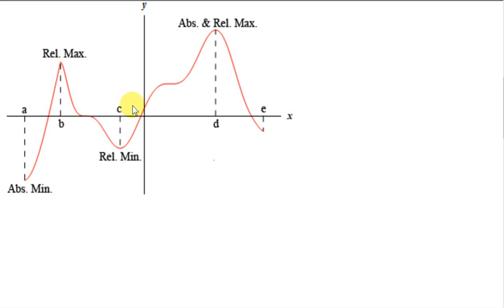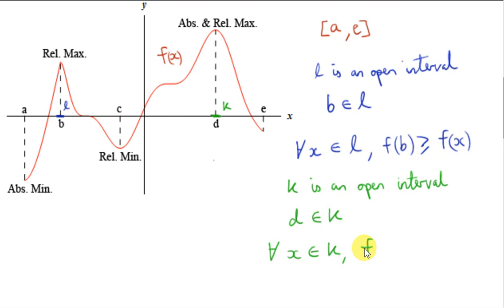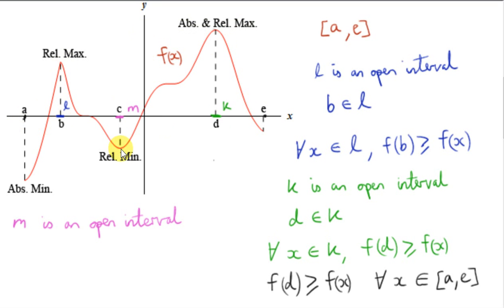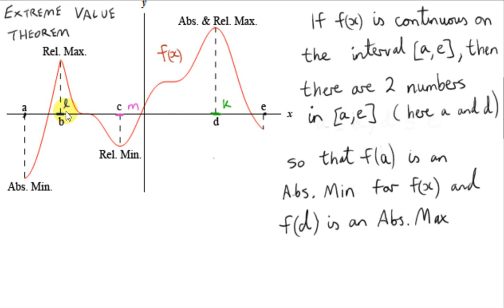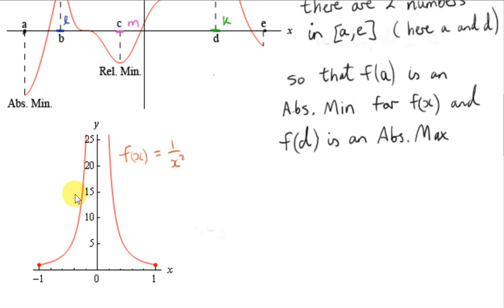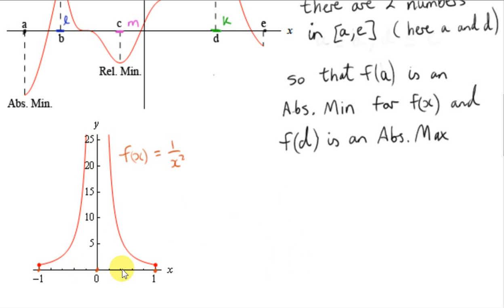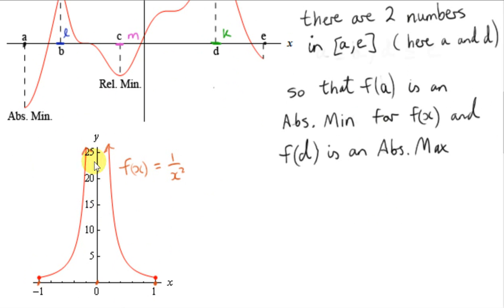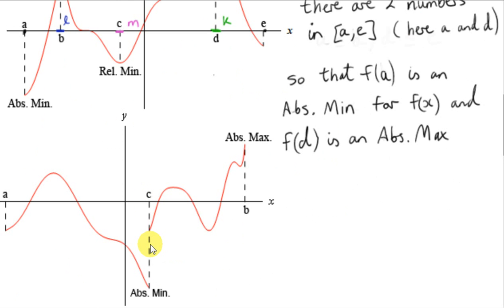The Extreme Value Theorem